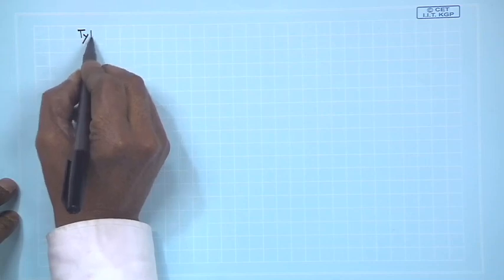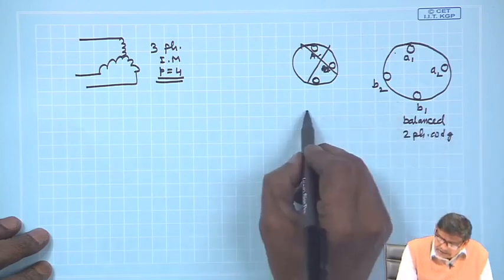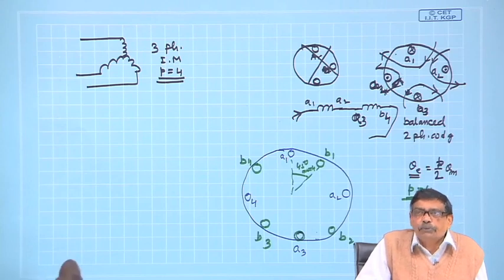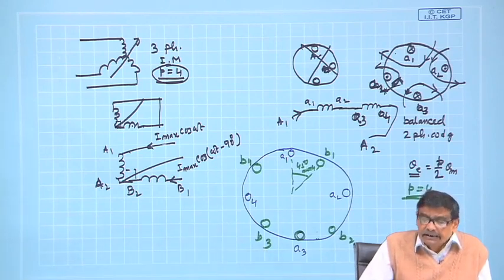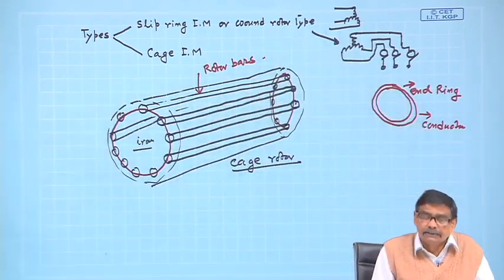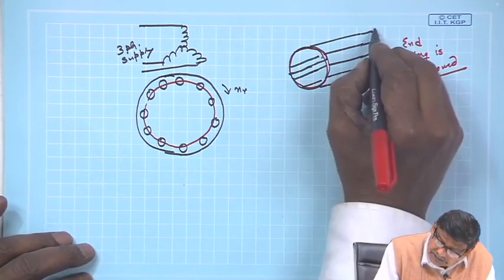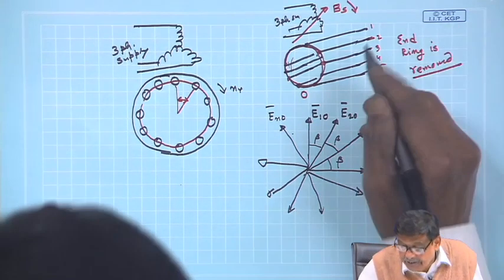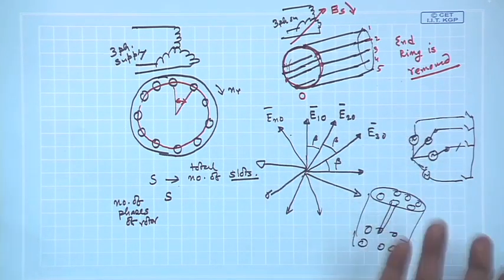Lecture 48 Introduction to Cage Induction Motor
In this lecture, Prof. (Dr.) Tapas Kumar Bhattacharya, Ex-Professor, Department of Electrical Engineering, IIT Kharagpur, introduces the cage induction motor. This session covers the construction, working principles, and typical applications of cage motors, explaining how they operate and what sets them apart from slip ring motors.